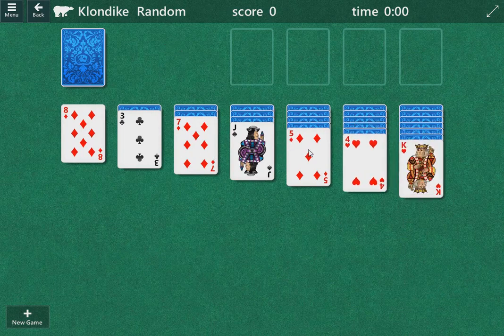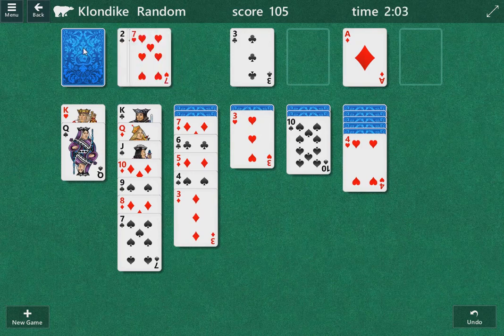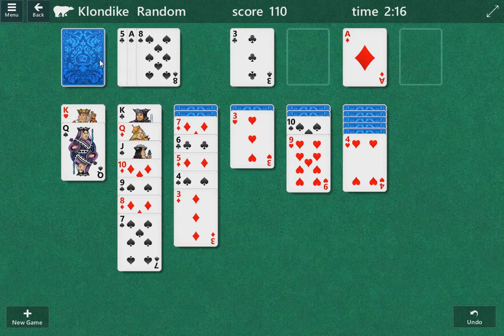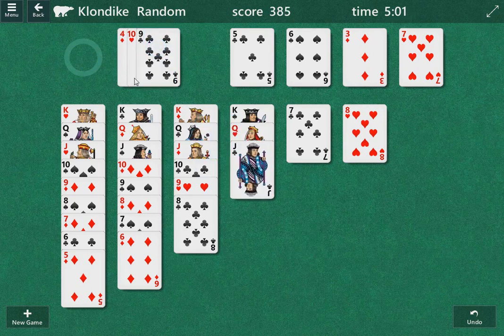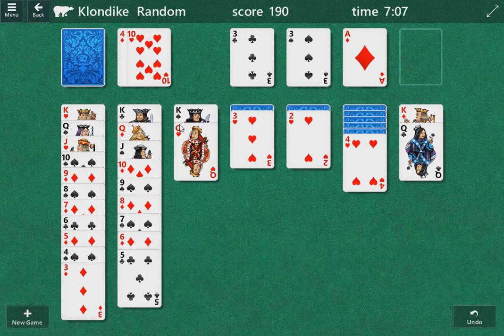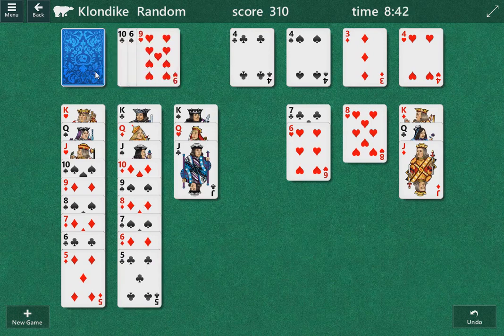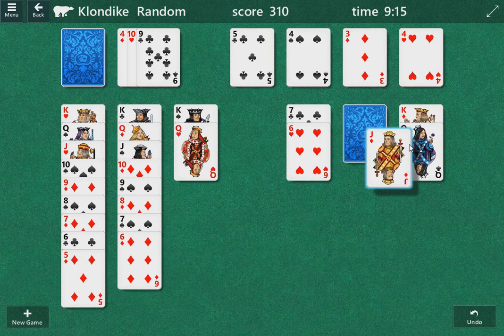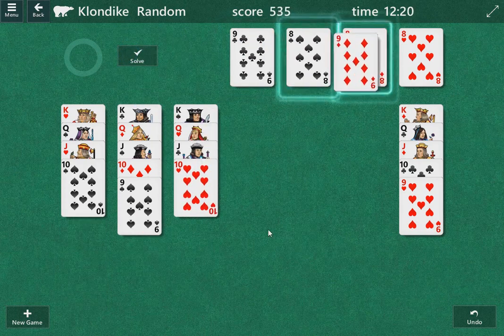Let's play solitaire 2020 July 5th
(Solitaire strategy)
We play a live game of Klondike solitaire all while discussing the pros and cons of different strategies.
(how to win at solitaire)
The goal is to be able to show you a tip or trick that will help you learn how to win at solitaire. We will also discuss what is usually my best template for solving most solitaire games.

If you are looking for more tips on how to get better at solving solitaire puzzles you may want to check out the playlist on this channel.

(tips on getting better)
I have listed links to the best 2 tip videos from the playlist right here:

Solitaire complete tip guide